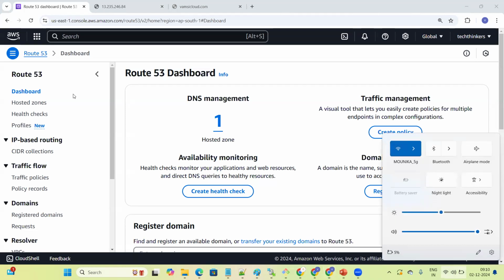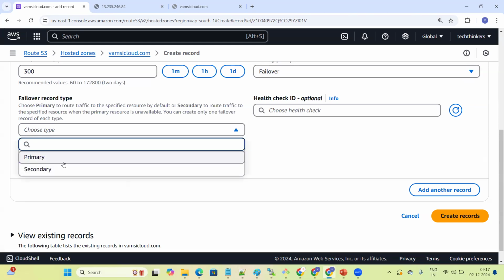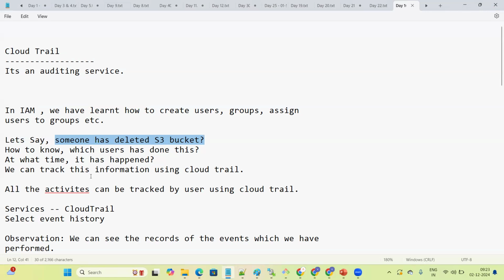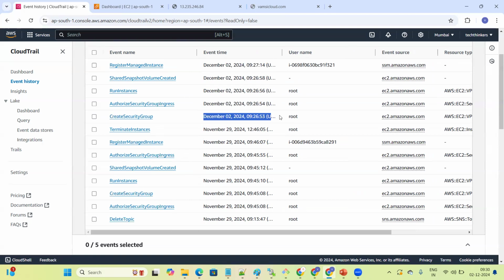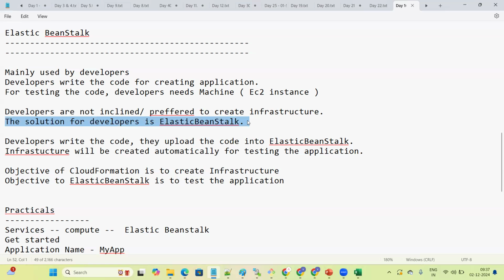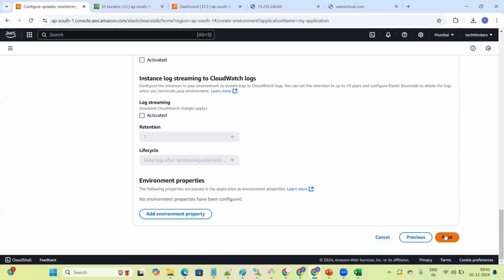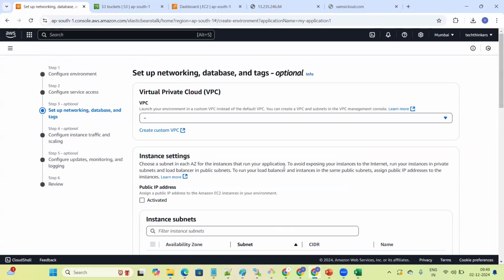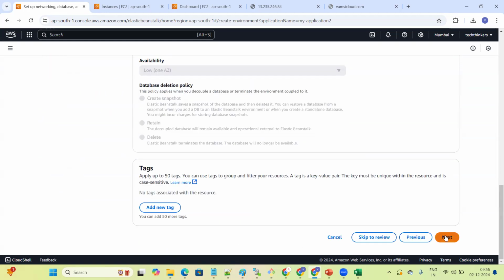Day 22 Cloud trial & Elastic beanstalk